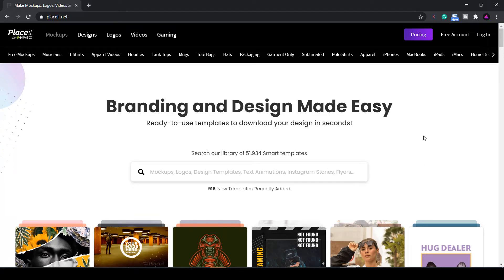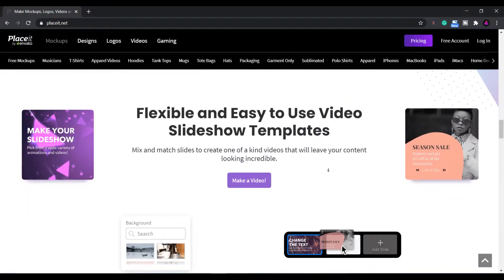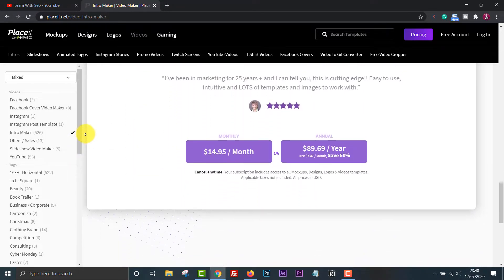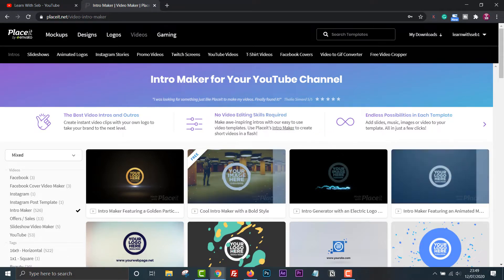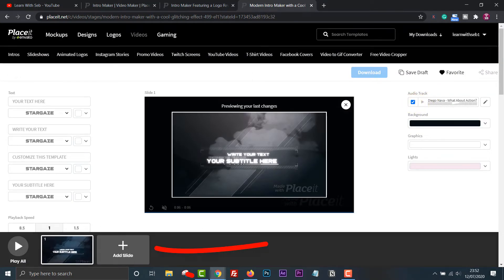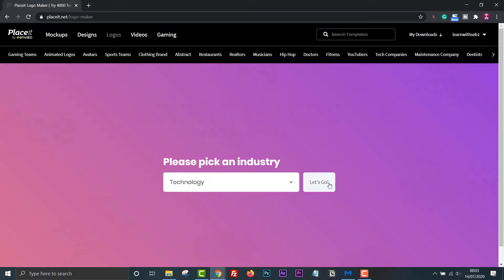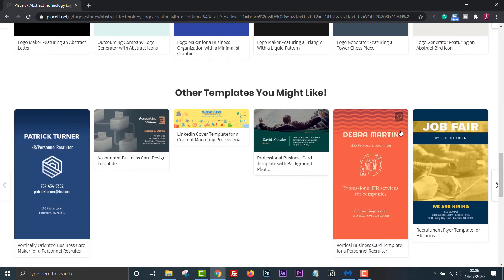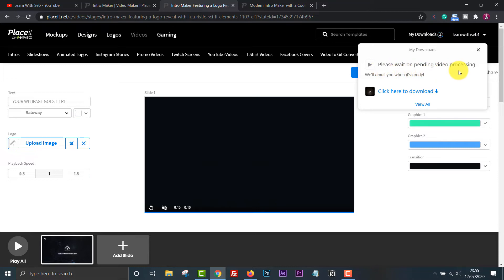How To Make A YouTube Intro For Beginners (Placeit Video Tutorial)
☕ WAS THIS USEFUL? SAY THANKS WITH A COFFEE

In this video I'll show you how to make a YouTube Intro for beginners - Placeit Video Tutorial. A few people in the comments have asked me how I made my video intro. So today I'm going to show you.

I used a website called Placeit.net to create the intro. Placeit has 1000s of customisable pre-made templates so it's perfect for complete beginners. You can make YouTube intros quickly and easily.